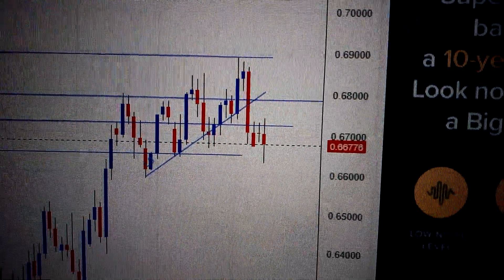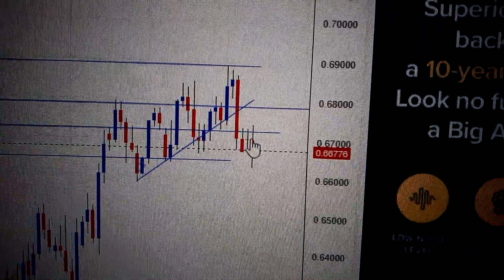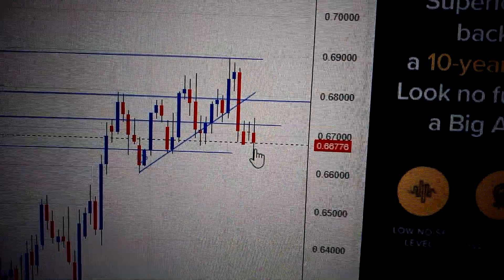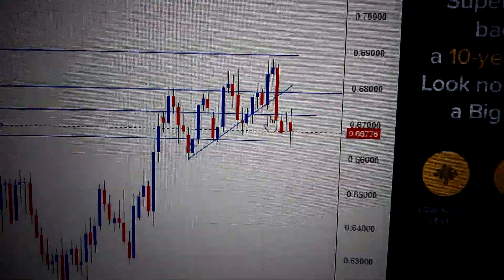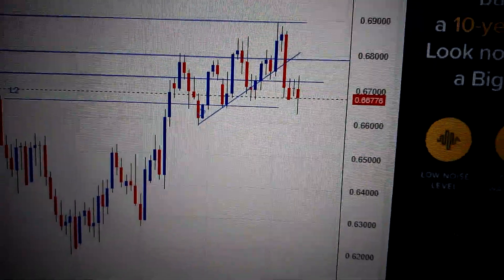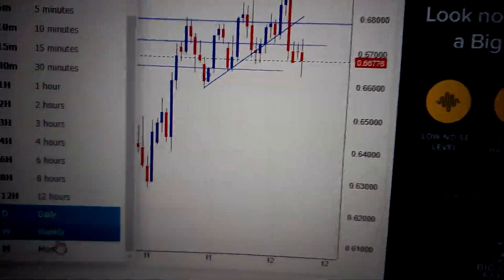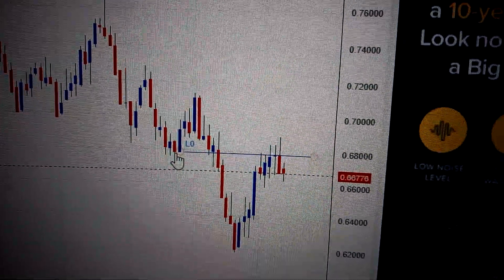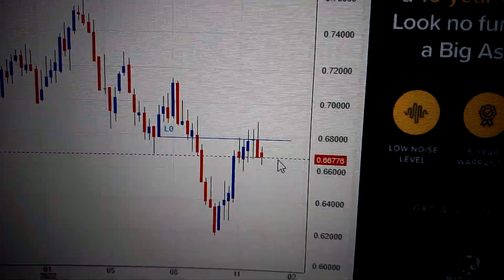AUD/USD (Australian Dollar - US Dollar)